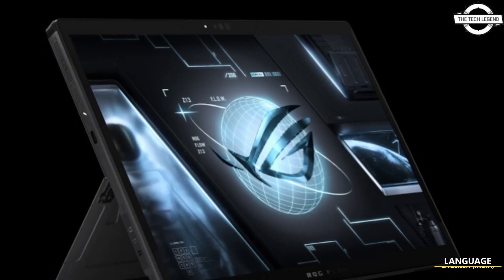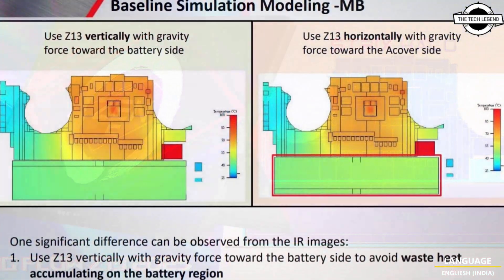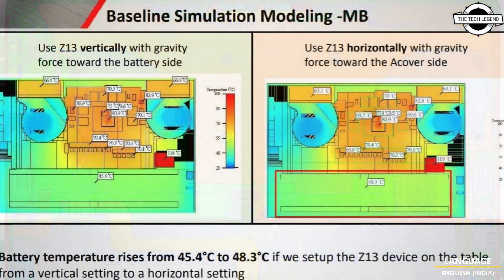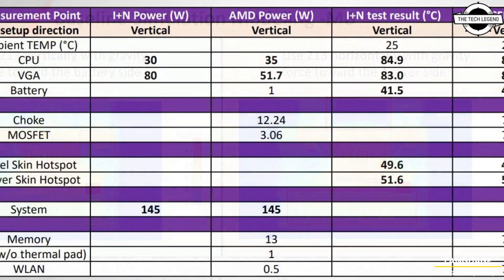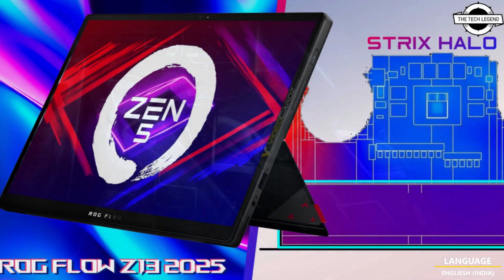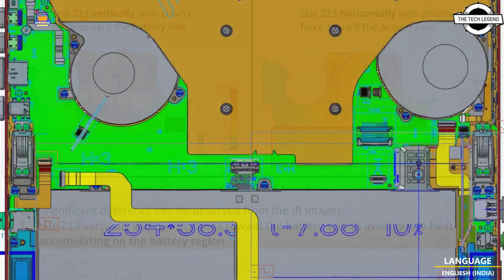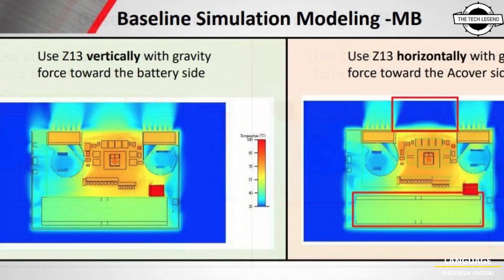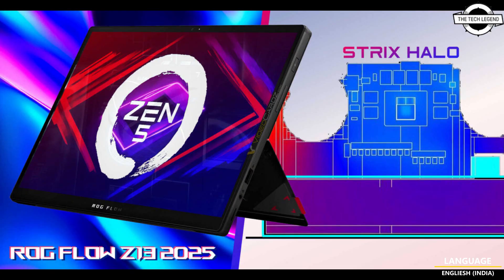ASUS ROG Z13 Flow 2025 Gaming Tablet Launched With AMD 110W Strix Halo APU - Explained All Details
PRODUCT BRAND STORE AMAZON

ASUS is betting bigger on game consoles or PCs built like consoles. The company in 2023 introduced the first ROG Z13 Flow, a gaming-grade tablet, powered by a 13th Gen Core "Raptor Lake" processor and mid-tier RTX 40-series "Ada" discrete mobile GPU. The 2025 ROG Z13 Flow is a 13-inch, 16:10 tablet with an integrated kickstand. You can use it like a handheld with touch controls, or place it on a surface and use conventional gaming peripherals, such as keyboard+mouse, or a game controller. Since the device is meant to provide a AAA gaming experience, it packs some serious kit. Apparently, the 2025 ASUS ROG Z13 Flow will implement AMD's upcoming "Strix Halo" processor that packs up to 16 "Zen 5" CPU cores, and an oversized iGPU with 40 RDNA 3.5 compute units (2,560 stream processors), and a 256-bit LPDDR5 memory interface, besides a 50 TOPS-class NPU to qualify for Copilot+ AI PC rating. Such a chip would meet the hardware goals of the ROG Z13 Flow, and eliminate the need for a discrete GPU, letting ASUS reduce the mainboard size. The power management of "Strix Halo" would see the CPU and SoC given a roughly 30 W budget, and the iGPU roughly 80 W. Its cooling solution focuses squarely on the "Strix Halo" chip, with no other major chip on the device (the SoC is wired out to serve all chipset functions, no FCH needed).